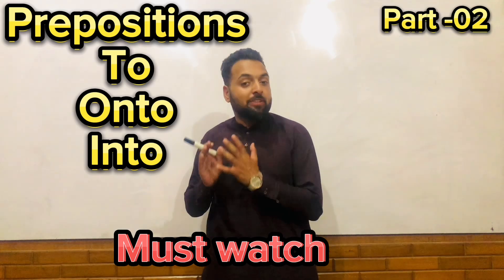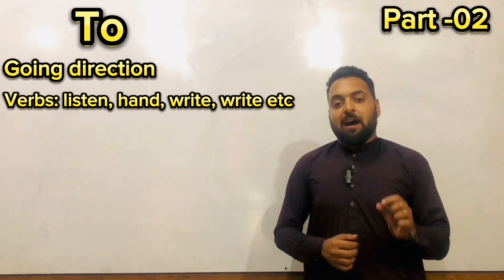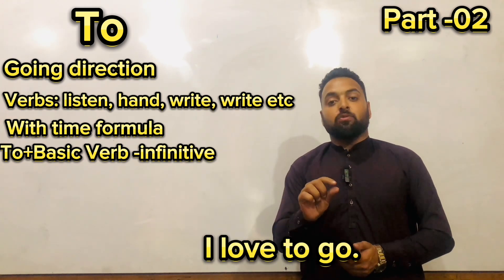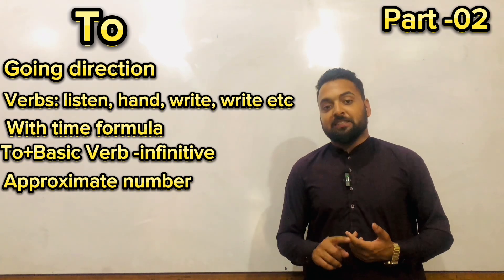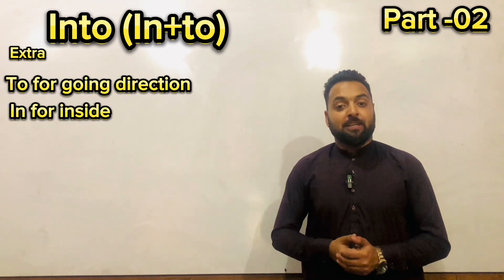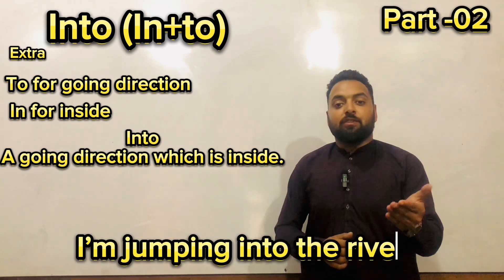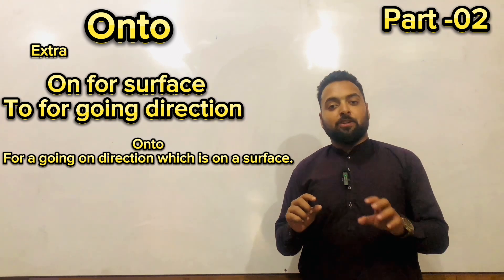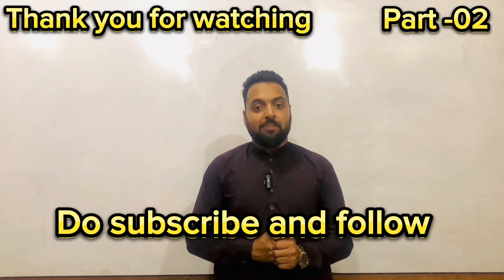Prepositions Explained: To, Into, Onto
Prepositions to, into, onto
Prepositions by rani mam
Preposition karne ka tarika
Preposition karne ka sabse aasan tarika
preposition
prepositions in English grammar
preposition tricks
Misused prepositions
easy way to learn preposition
uses of in at on
preposition on
preposition at
preposition in
best trick ever to learn preposition
advanced prepositions
complete use of preposition
preposition and its uses
let's learn preposition
how to fill preposition
best trick to remember preposition